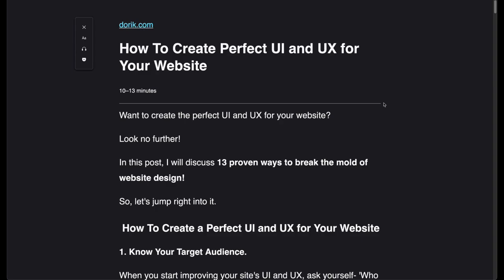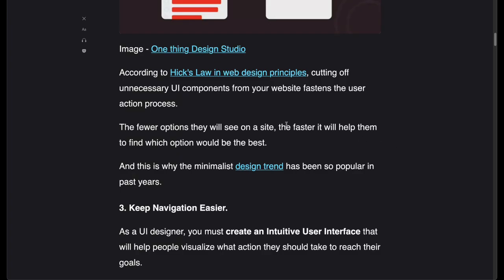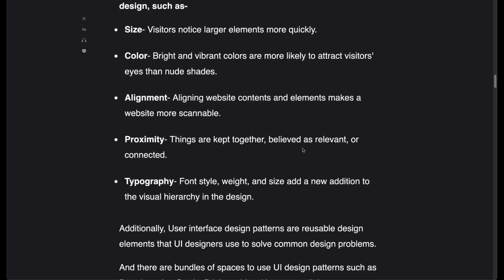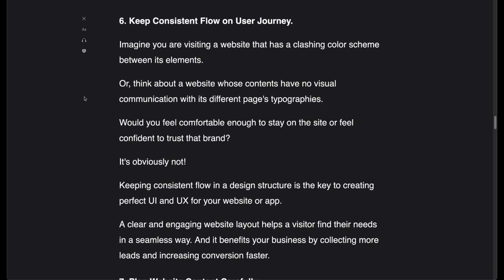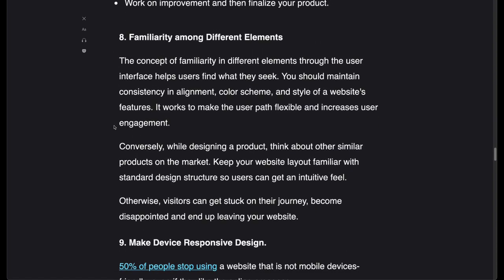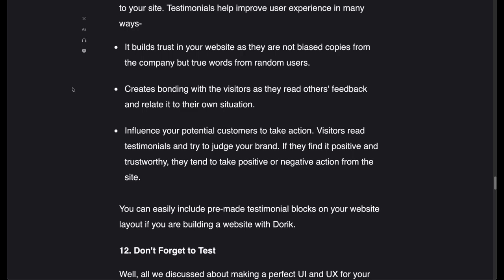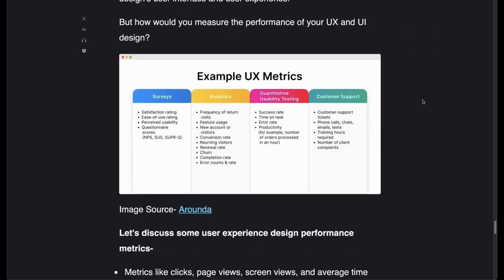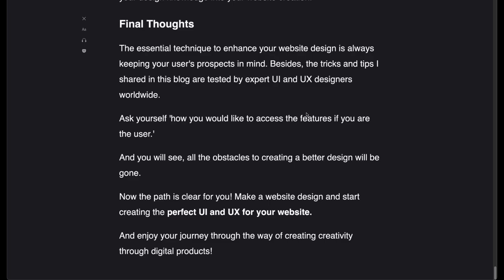Become A Better Dev - Episode 2 - How to Create perfect UI and UX for Your Website